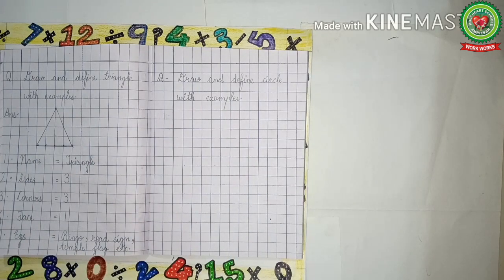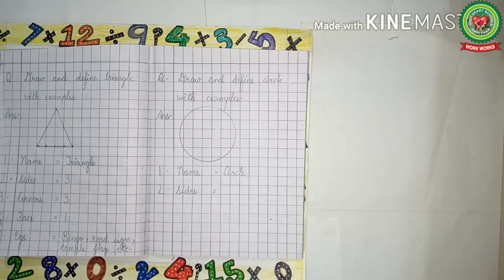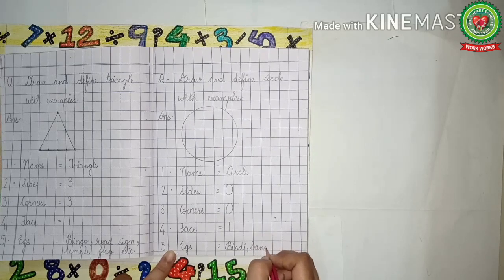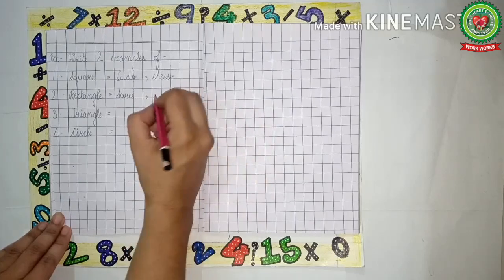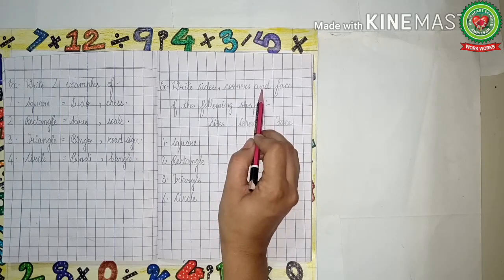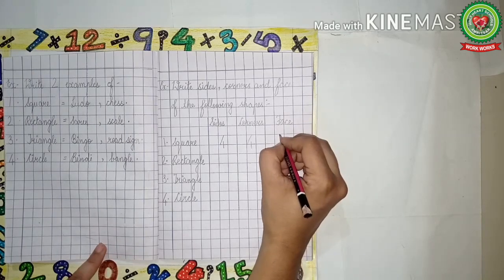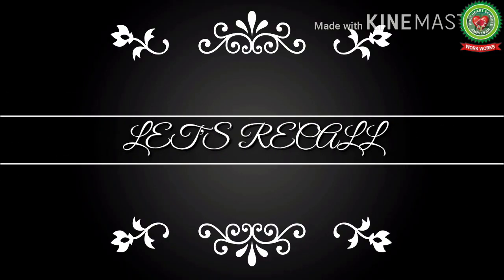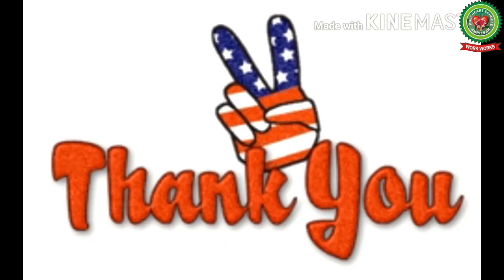Plane Shape Circle|Class 1|Maths|Holy Heart Schools|July 9